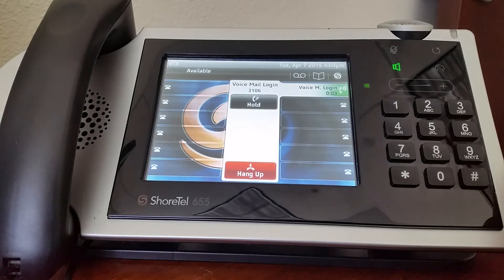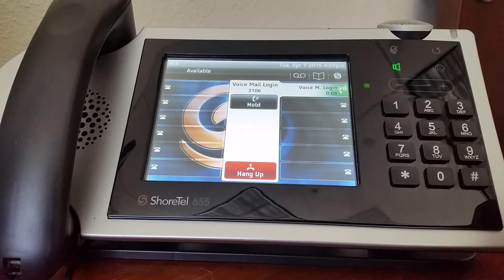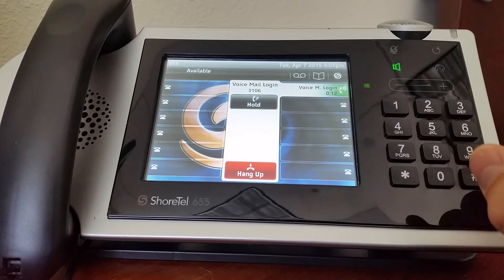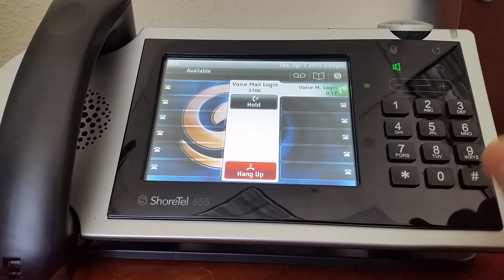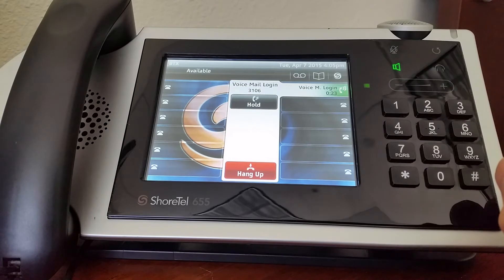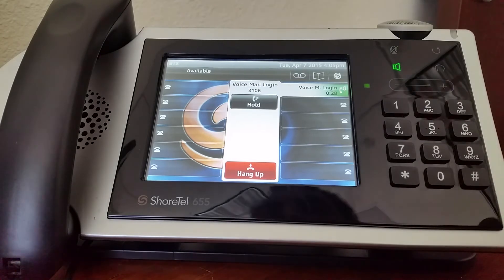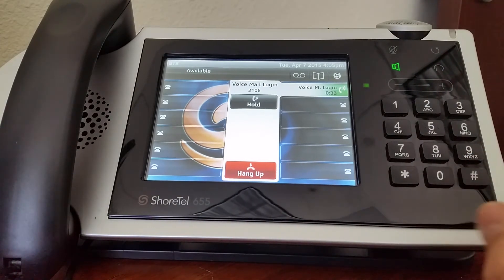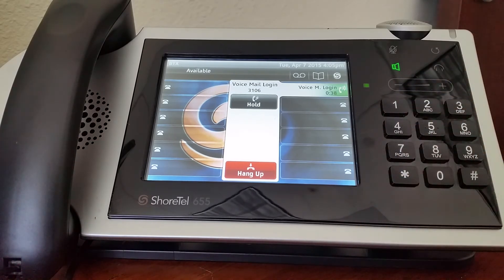Assigning a User to a ShoreTel IP655 Phone